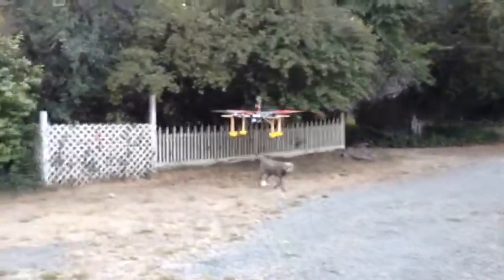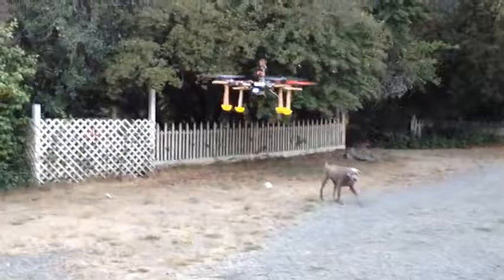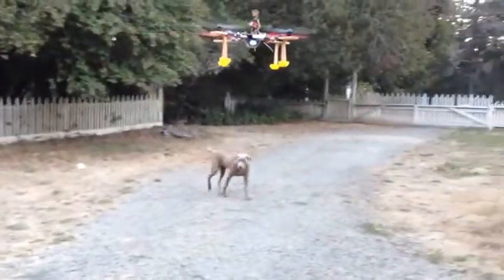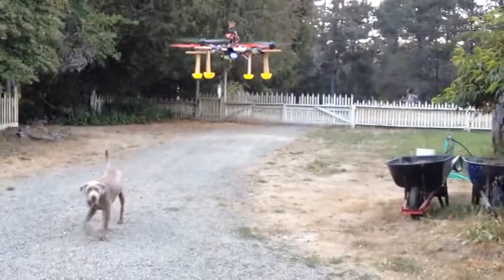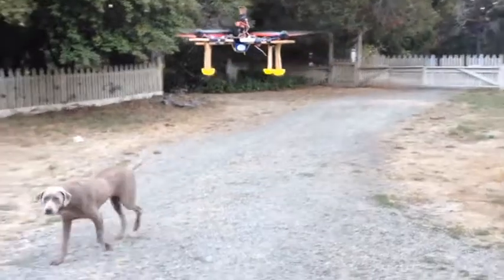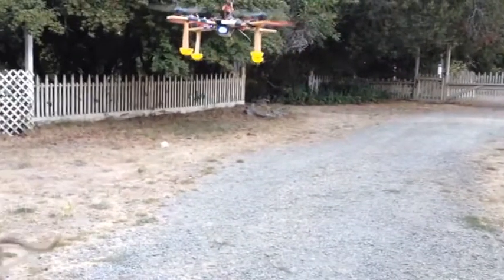Blade 350qx GPS and flashing orange light compass error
The GPS units have been going haywire on quite a few Blade 350qx. I originally thought it was a compass issue and calibrated a couple different compasses. The symptoms where twitchy flight with over rotating and failure to power down and recognize descent. In some units altitude hold was gone. Binding with GPS disabled caused most of the symptoms to go away. The compass receives 3.25 volts from the flight controller, This gets turned into a modulated 3 leg signal. This then runs up to the GPS receiver where it runs through the barometer. If the GPS is turned off the barometer should maintain altitude and does so. I am unsure of the signal modulation going on in the barometer and the 3 layer board on the GPS receiver is a little tricky. The quad in the video had a new compass installed and calibrated and brought everything in line. It had salt spray damage on the board and 2 traces bridged with corrosion. Its up and flying and got good GPS lock after this video was shot.
Usdronerepair.com